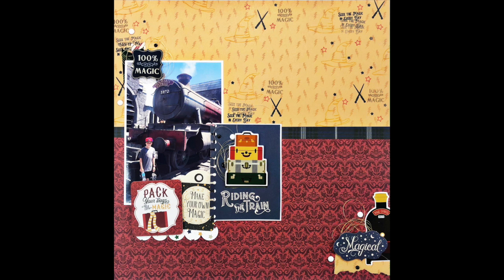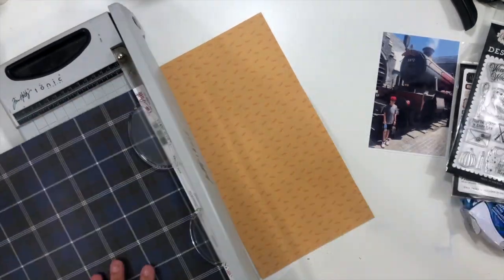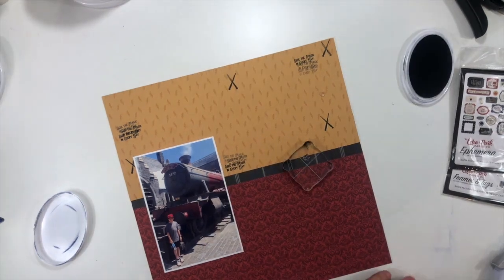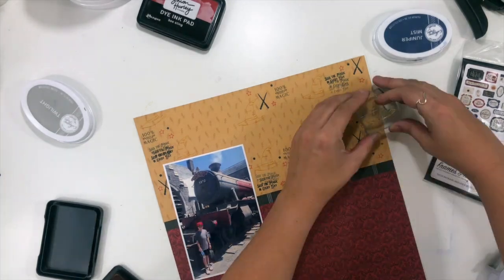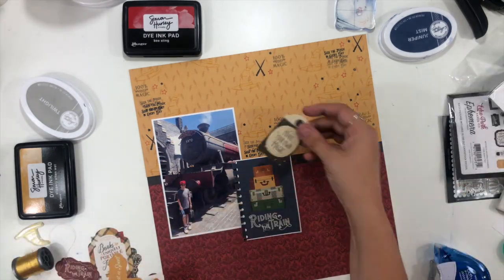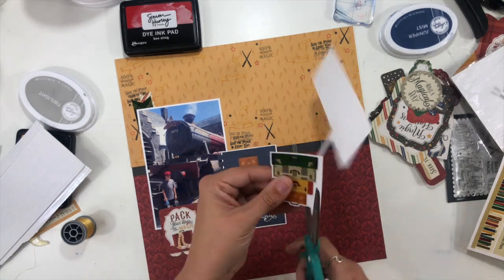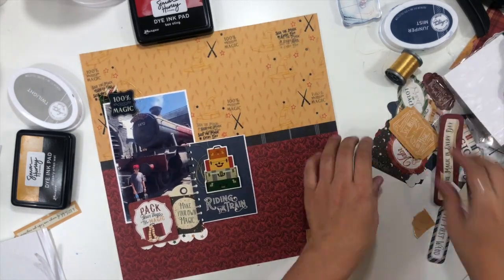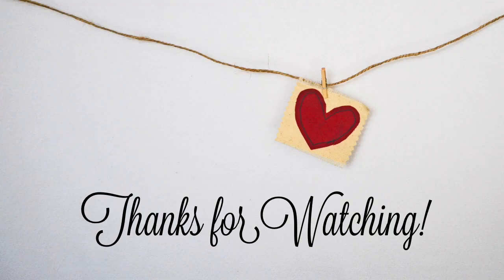Scrapbooking Process Video: Riding the Train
This month for the Stamping for Scrapbookers series with my friends Katelyn, Sara, and Sandie, we are focusing on using pop culture stamp sets and you know that that means I had to pull out some Harry Potter! I have a few different sets for this theme but I wanted to create with the new Echo Park Witches and Wizards collection so I grabbed those stamps for this.